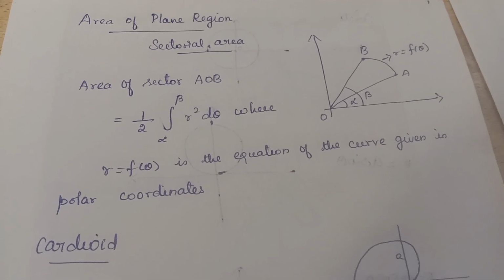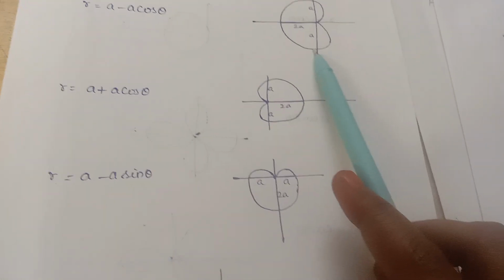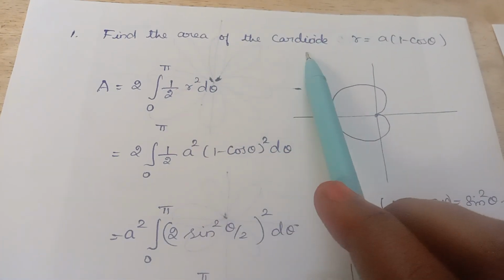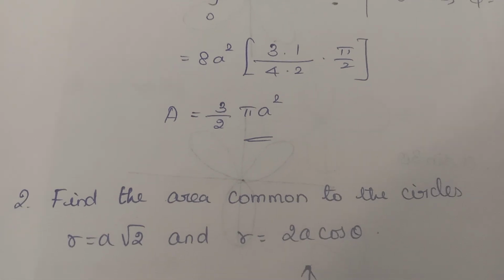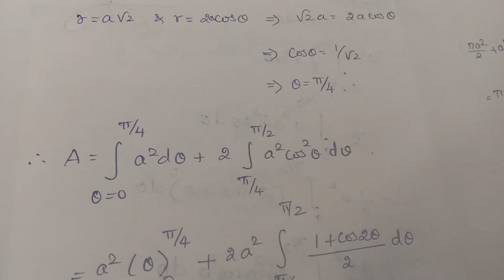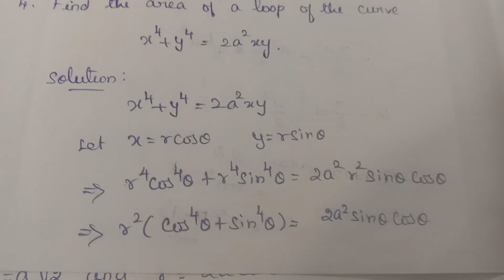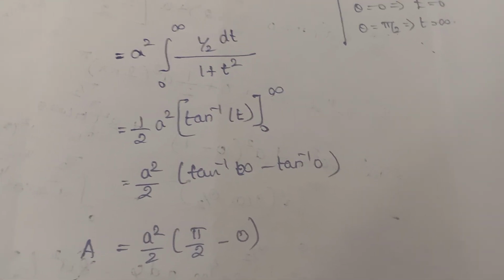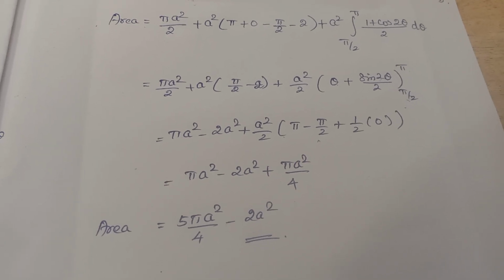Area of sectors using integration